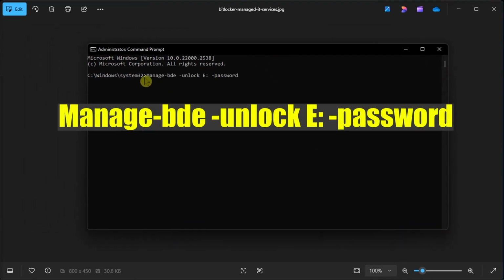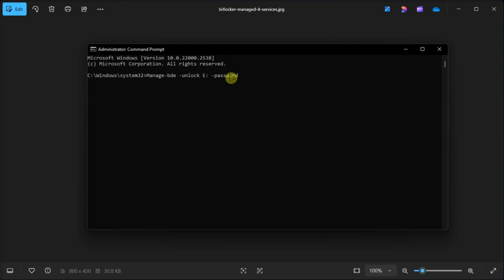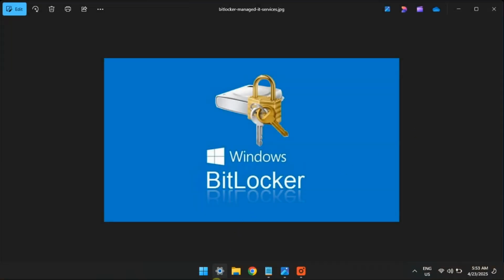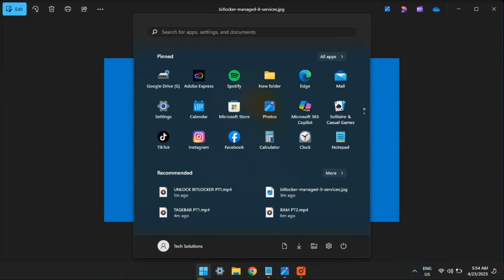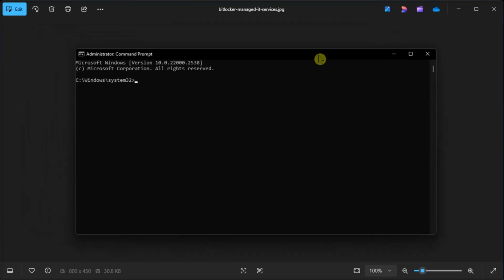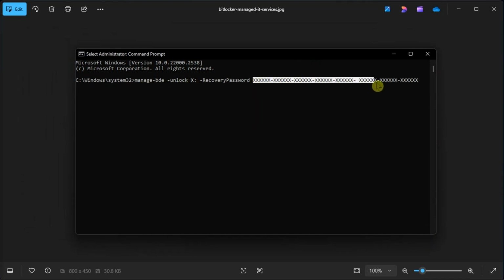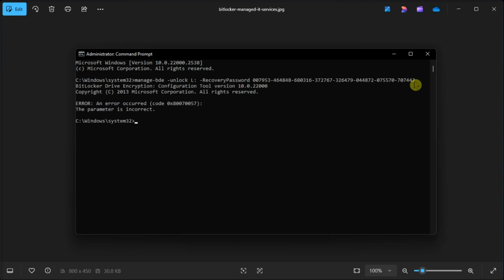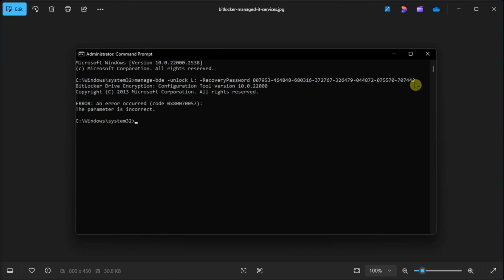How to Unlock BitLocker Encrypted Drive from Command Prompt (2 Ways)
In this tutorial, we'll show you how to unlock a BitLocker-encrypted drive using the Command Prompt in Windows. You'll learn the exact command syntax needed to unlock your drive with a recovery key or password, making it easy to regain access even when the graphical interface isn't available.